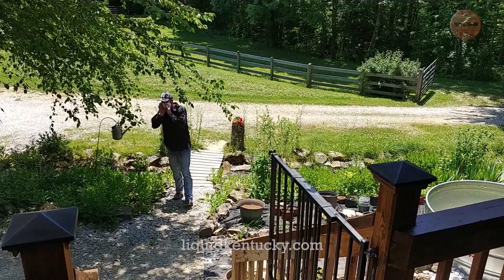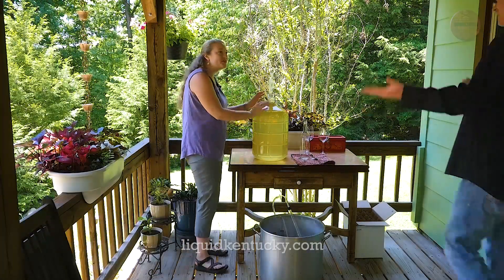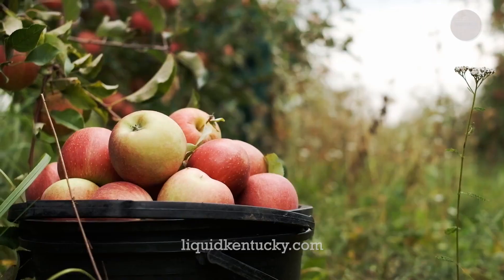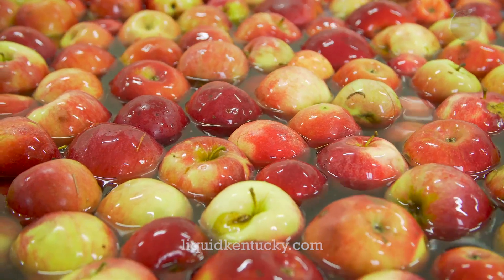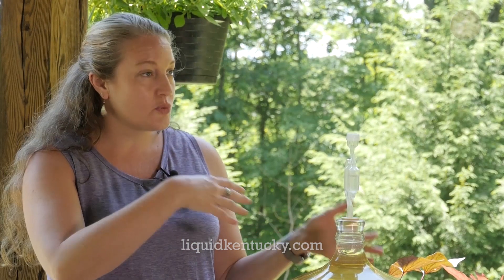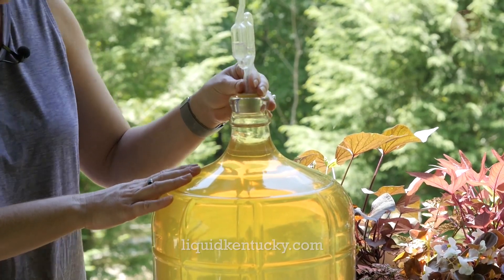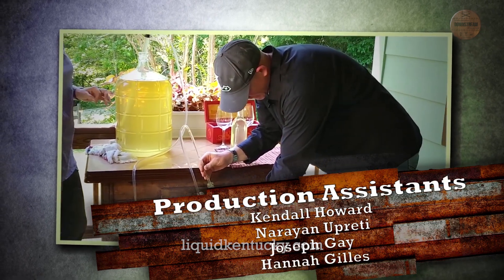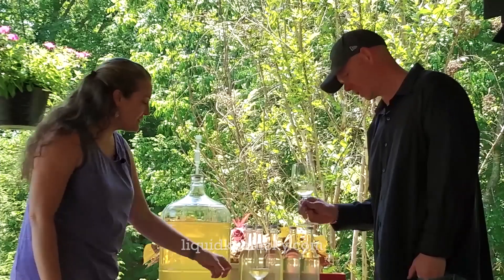Making Homemade Apple Wine in Elliot Co KY as featured on Downstream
Take a trip with Kyle to Carrie's house in Elliot Co KY. Here Kyle learns how Carrie bottles and makes "AppleAtCha", her homemade Apple Wine.  Kyle will learn how Carrie bottles and makes "AppleAtCha", her homemade Apple Wine. Fermenting and bottling your own wine from apples in your own orchard turns out to be a great way to spend quarantine time...for those with their own orchard!